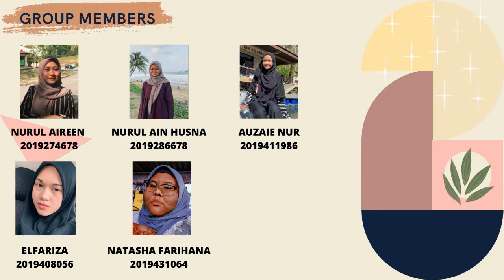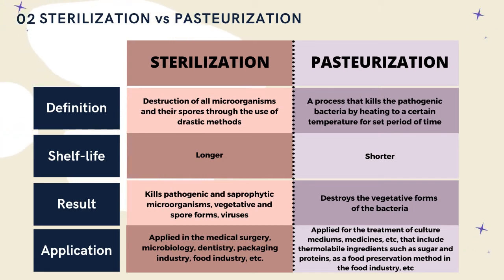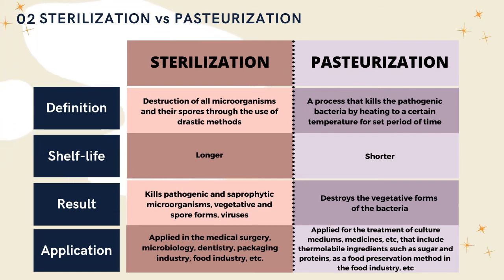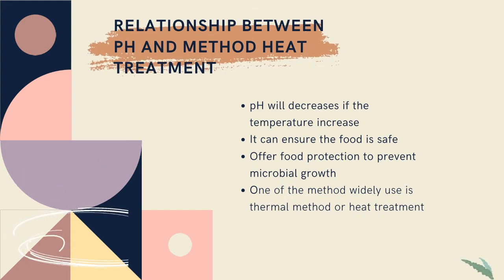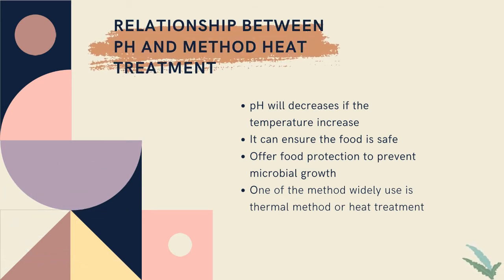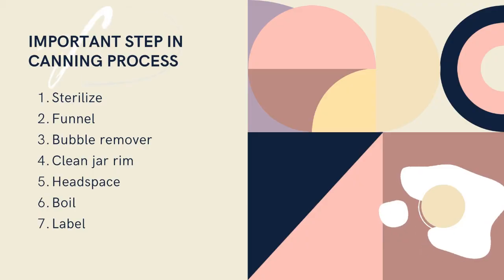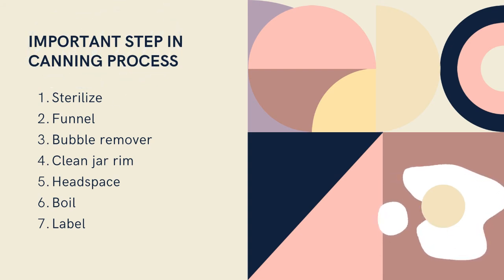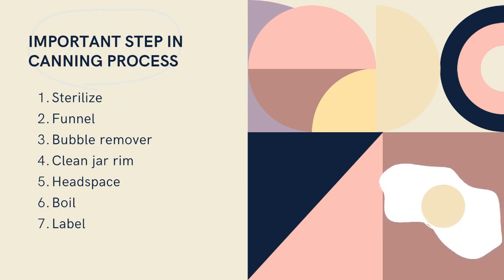FST254 : Food Preservative Using Heat Treatment